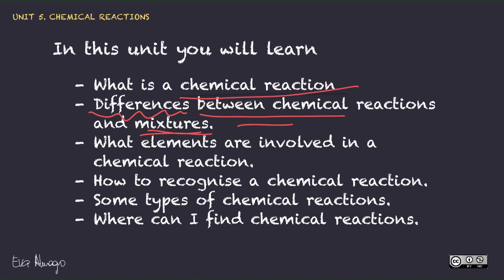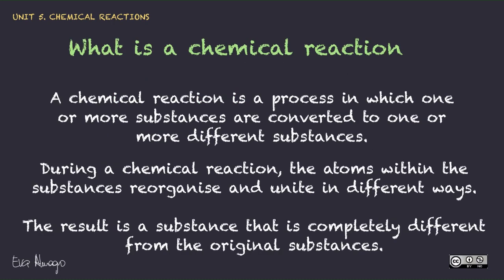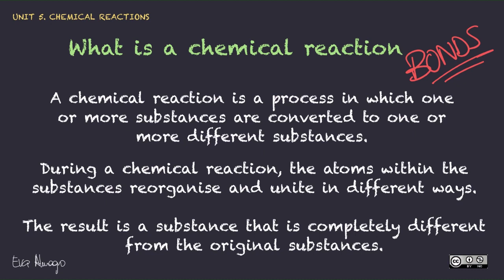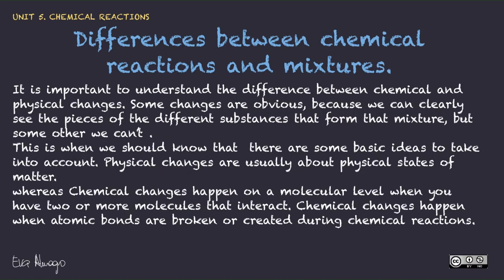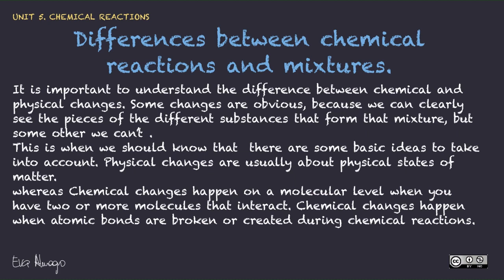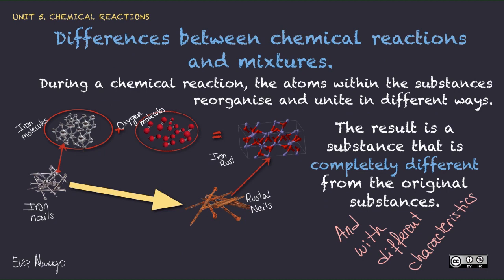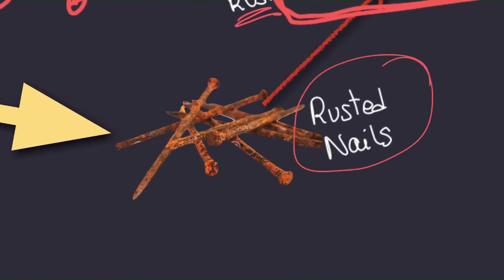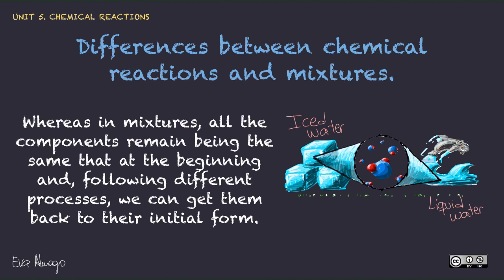chemical reactions intro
Introduccón para el tema de chemical reactions.
What is a chemical reaction and differences with mixtures.